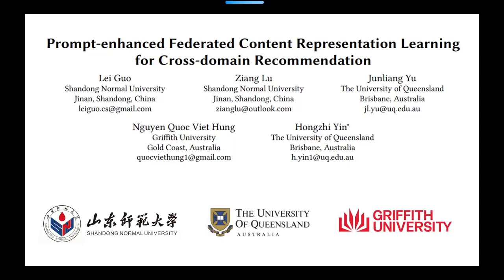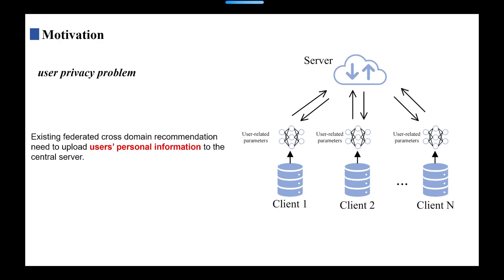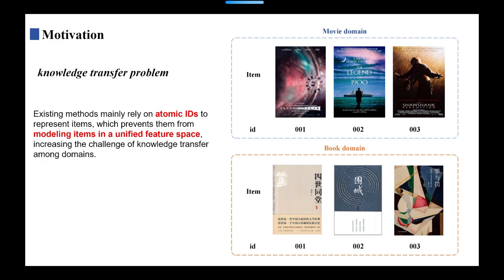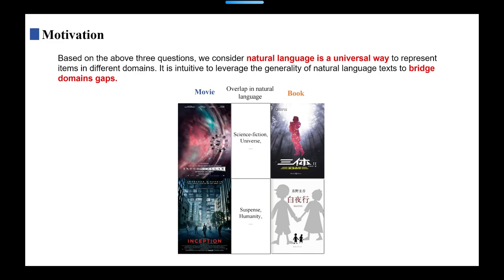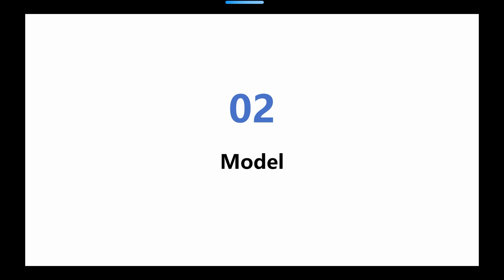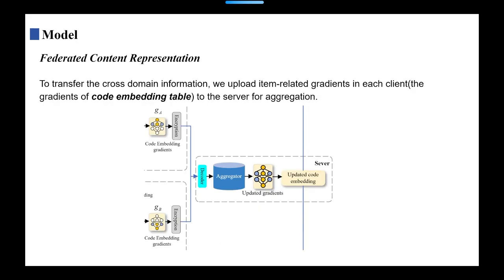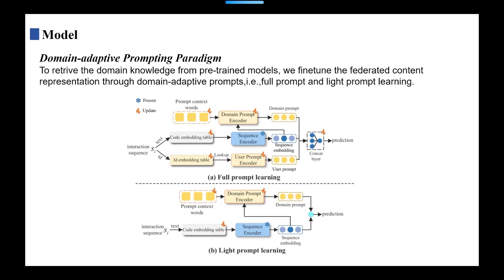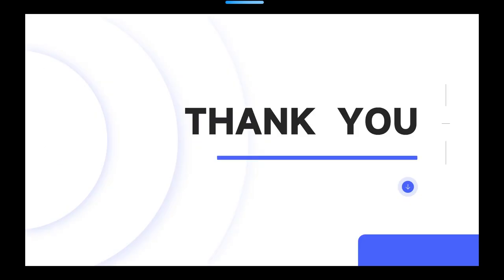[rfp0142] Prompt-enhanced Federated Content Representation Learning for Cross-domain Recommendation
Lei Guo, Ziang Lu, Junliang Yu, Quoc Viet Hung Nguyen, Hongzhi Yin